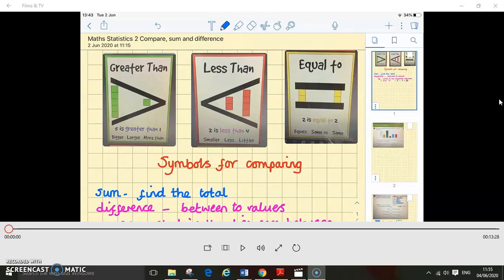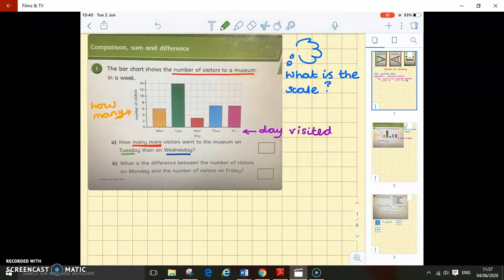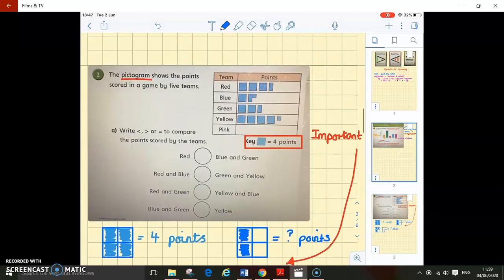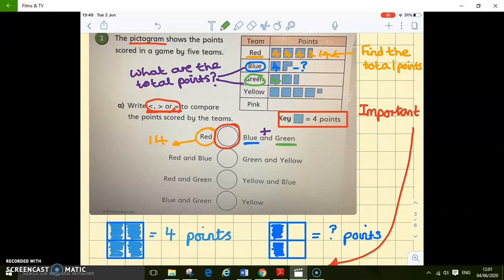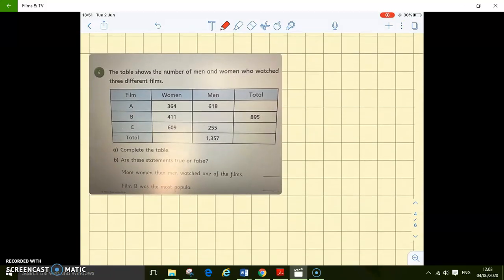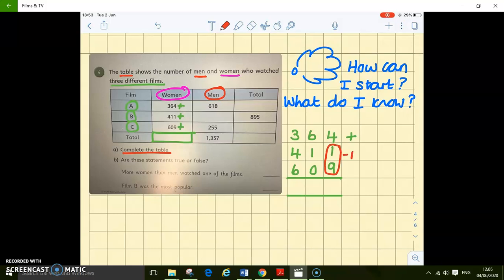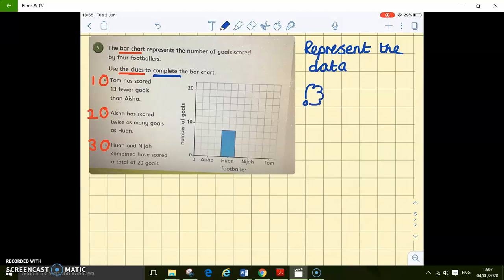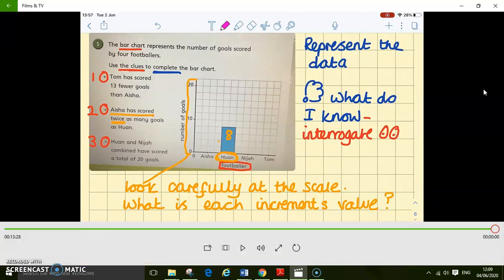Year 4 Week 12 Maths - Statistics Session 2 Compare Sum and Difference